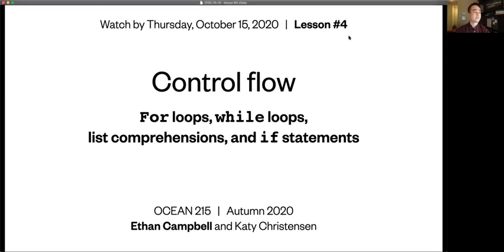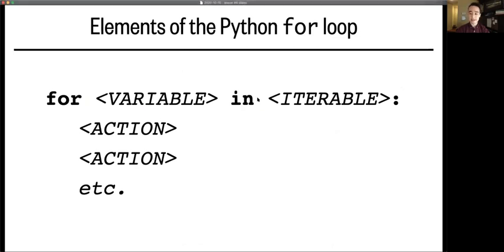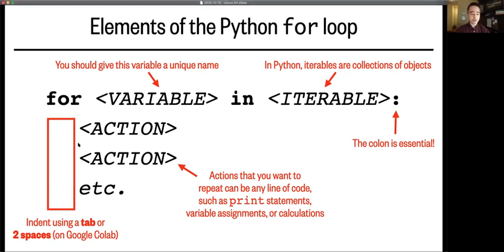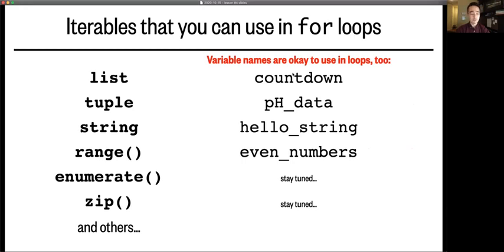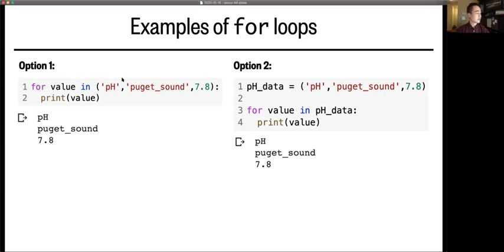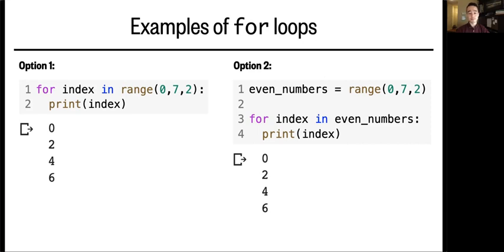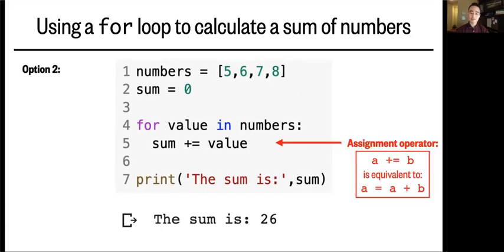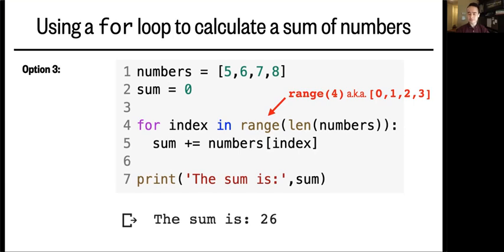Lesson 4, Part 1: For loops